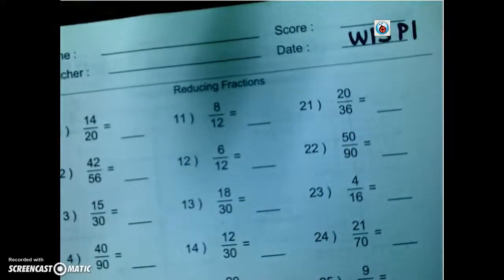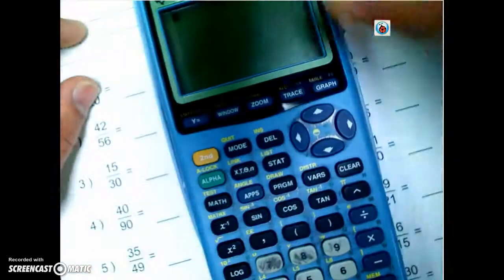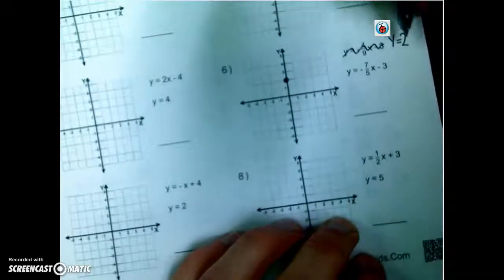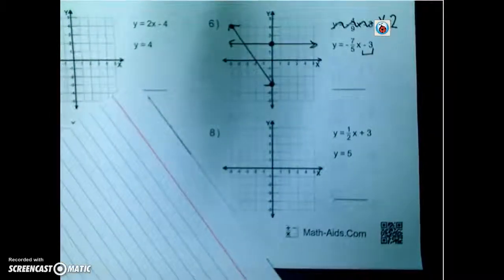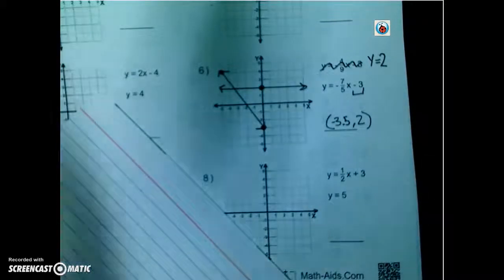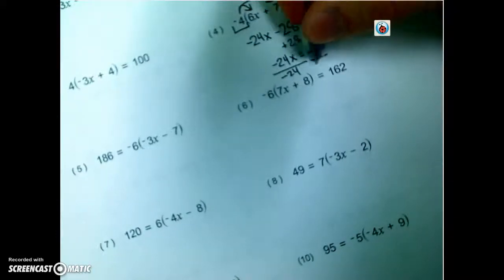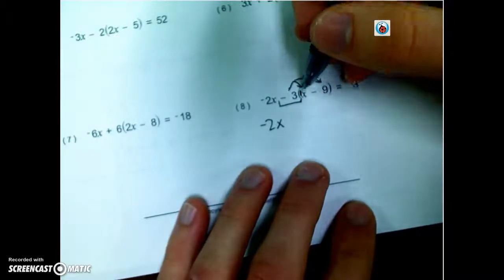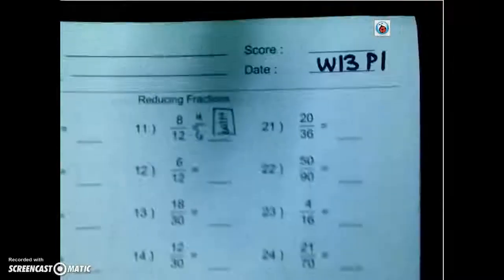Week 13 Skills Practice